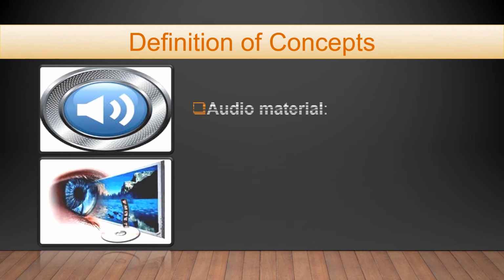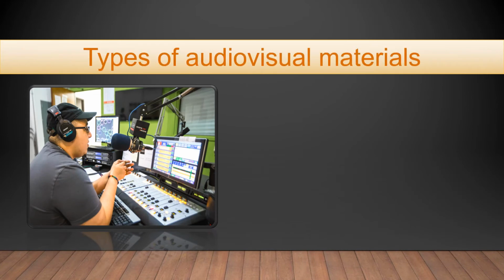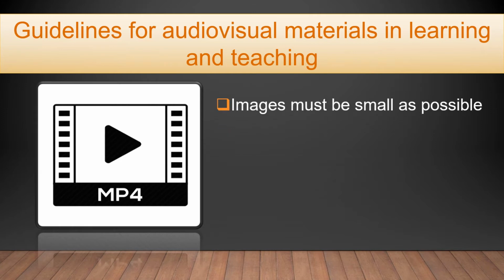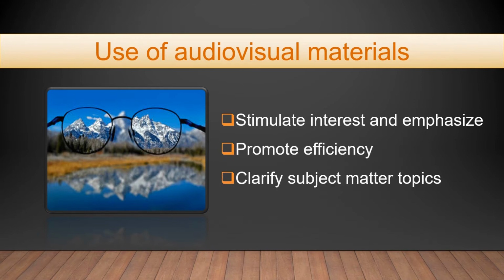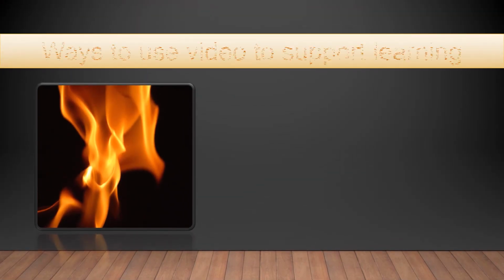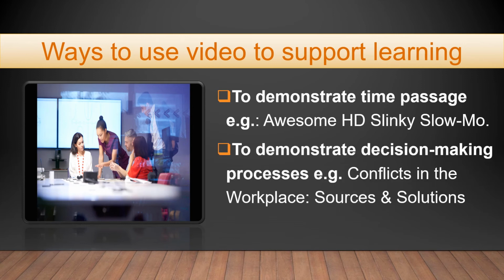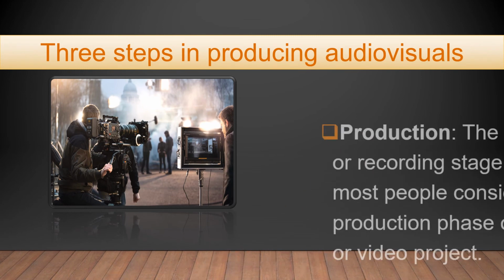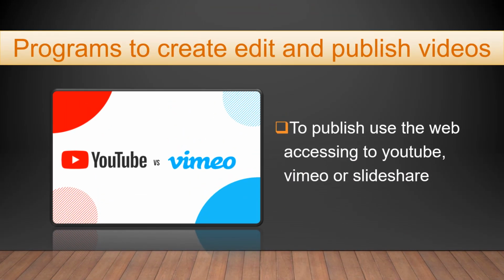LESSON 3: AUDIOVISUAL MATERIALS